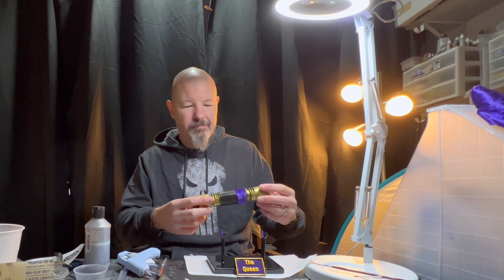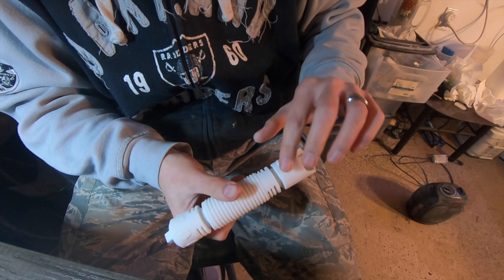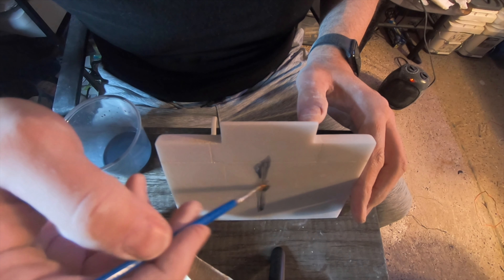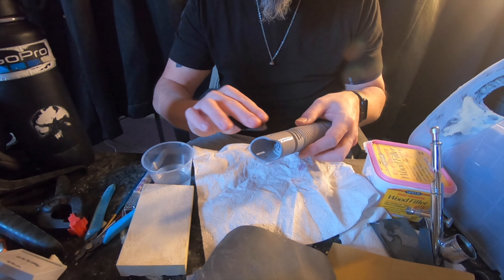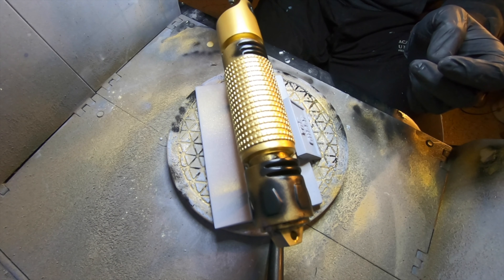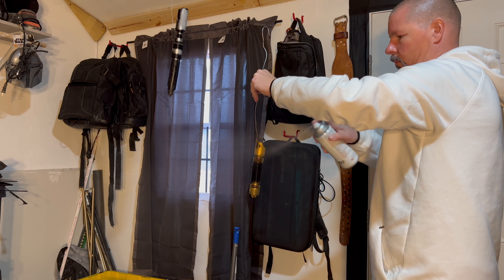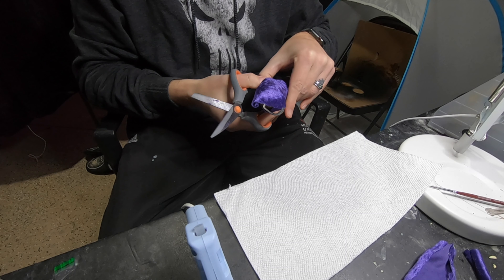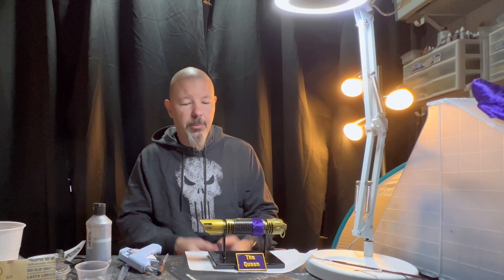The Queen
The very first video of "The Printed Prop Shop". This video hits the novice builder who may want to build props for their film.

Materials used

Resin used White

Airbursh paint

UV curing box

Tool kit

Plastic wood

Gold spray paint

Silver spray paint

Filler primer

Cheap bushes for resin